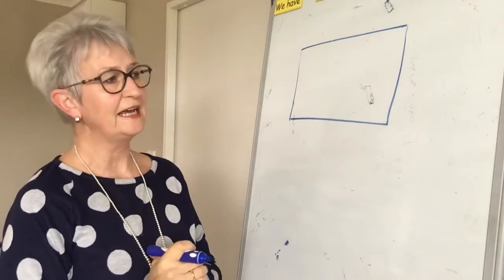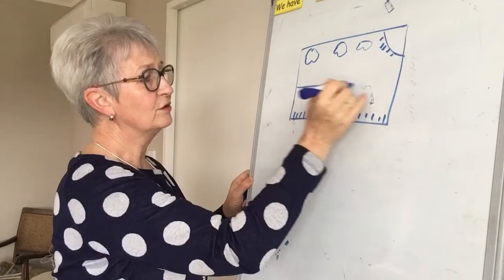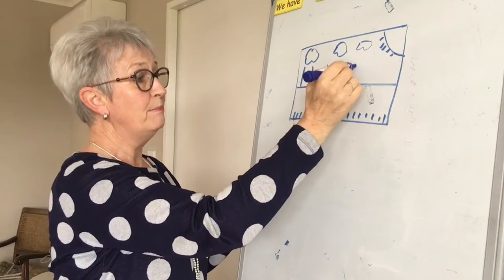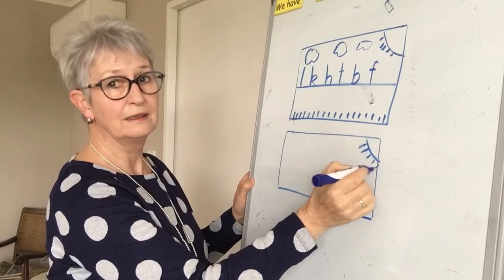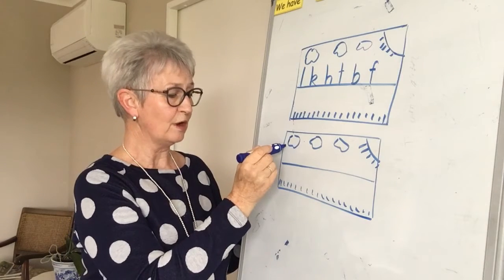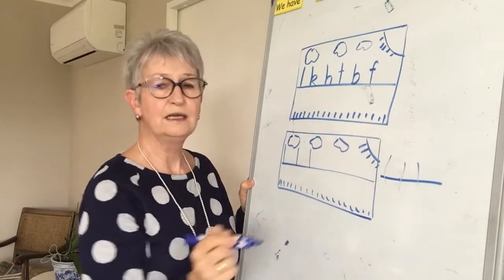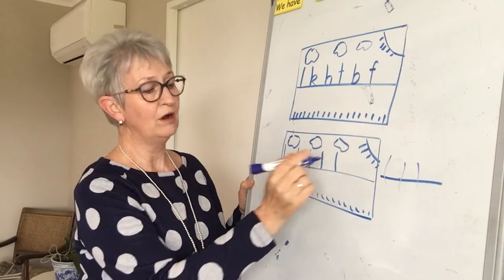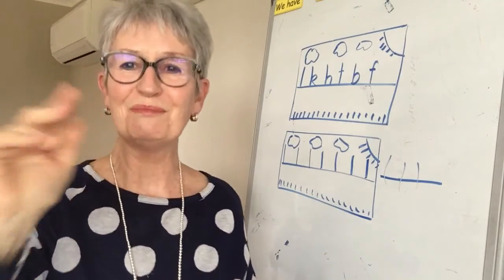Handwriting- tall letters